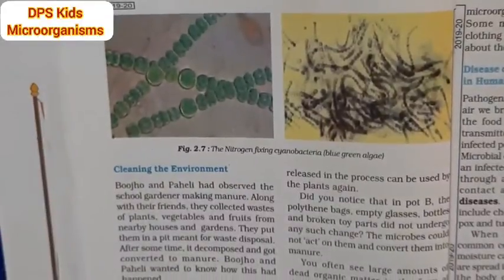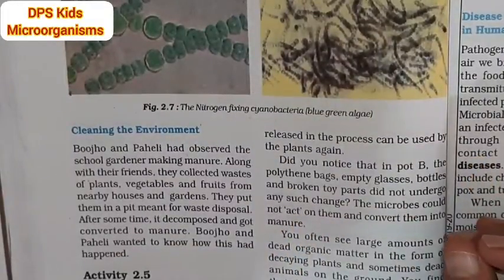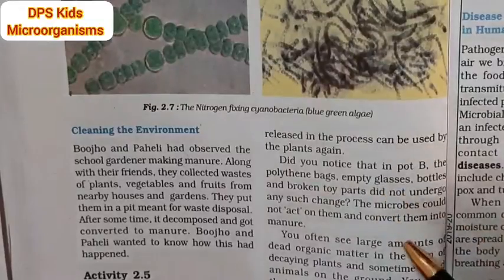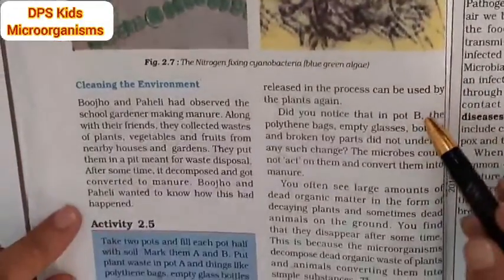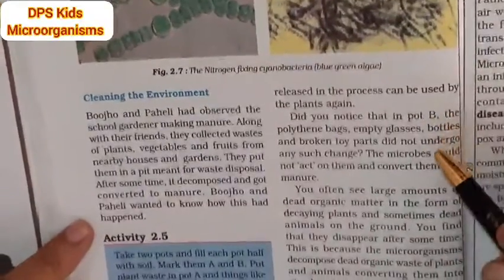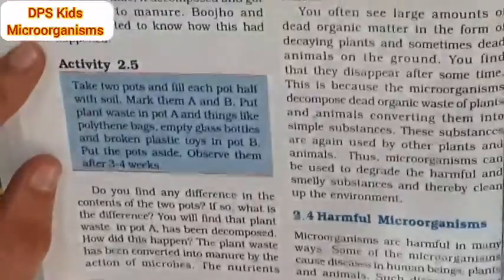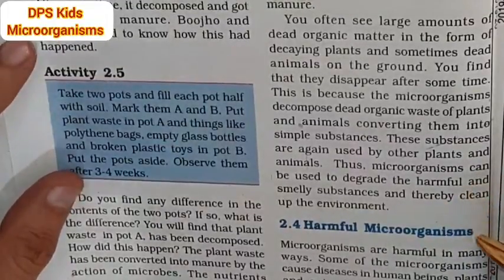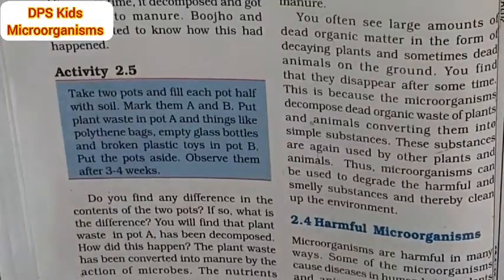Microorganisms:Friend and Foe Part-4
Science
Class 8
Lesson-2
Microorganisms:Friend and Foe